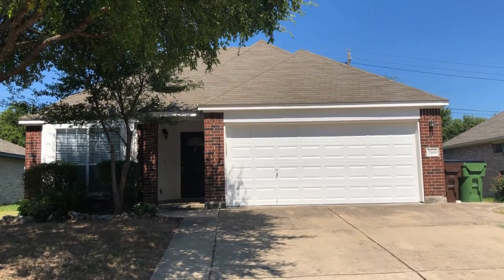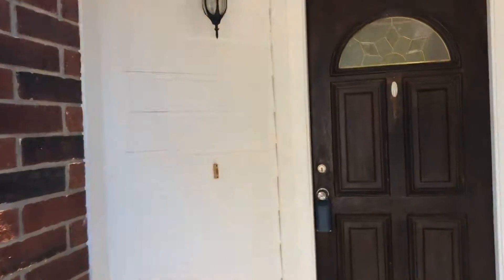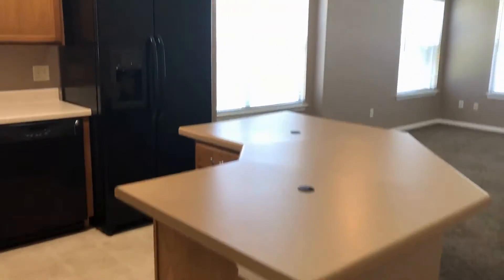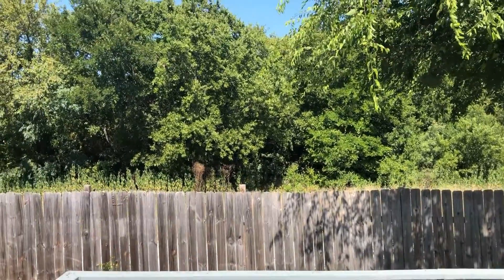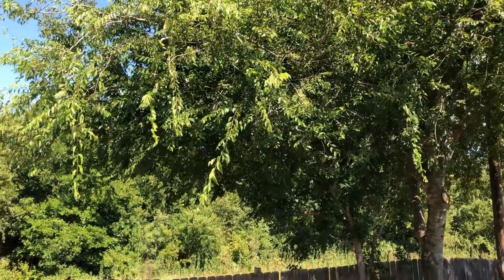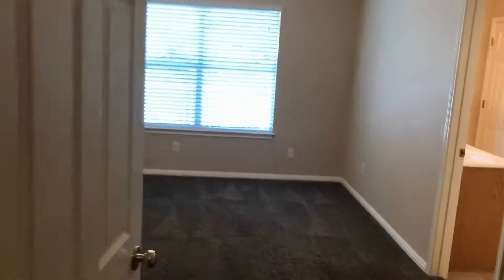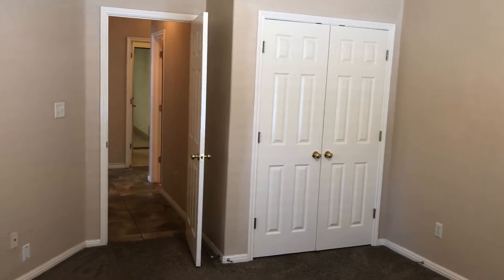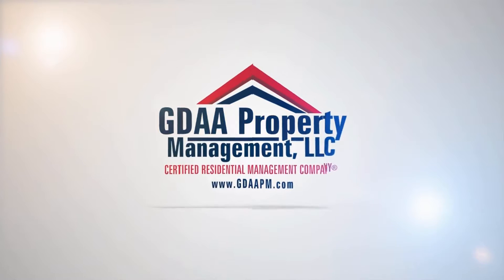Round Rock Homes for Rent 3BR/2BA by GDAA Property Management Round Rock, Texas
One of our Round Rock homes for rent is this 3-bedroom, 2-bathroom house that features an attached 2-car garage and approximately 1,512 square feet of living space. The large living room comes with big windows with nice blinds, making the area bright. The kitchen is equipped with a nicely sized island, a window over the sink, and black appliances. Just off the kitchen are the area for your dining/breakfast table and the family room. The home has a fenced backyard with a good-sized deck. The utility room comes with extra built-in shelving, a washer, a dryer, and an access to the garage. The guest bathroom includes a shower-tub combo with wall tiles. The two guest bedrooms are large in size, and they both have ample closet spaces. The master suite boasts a ceiling fan with light fixtures, a big window, ample storage space, and a master bathroom with a garden tub/shower combo, dual vanities, and a walk-in closet. Don’t miss out on this one!

2300 Greenhill Dr Ste 250, Round Rock, TX 78664, USA

to visit GDAA Property Management, LLC for your RoundRockPropertyManagement needs! to see other available RoundRockHomesForRent today.

Ever imagined yourself living in our wonderful houses for rent in Round Rock? and give our professional Round Rock property managers a call today! Know someone who might be interested in our Round Rock homes for rent, instead?

Experience only the best and professional Round Rock property management with us at GDAA Property Management, LLC! Learn more about us and our services

Your reviews help keep our business thriving. Please take a moment and share your experience

2300 Greenhill Dr Ste 250, Round Rock, TX 78664, USA